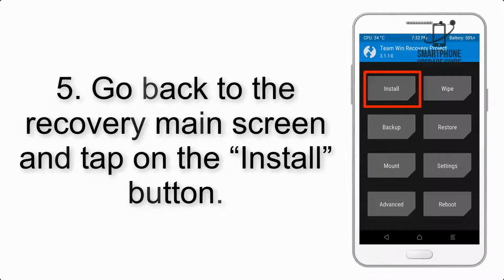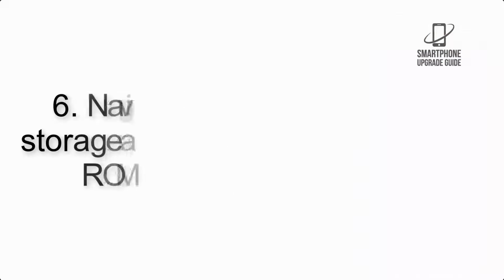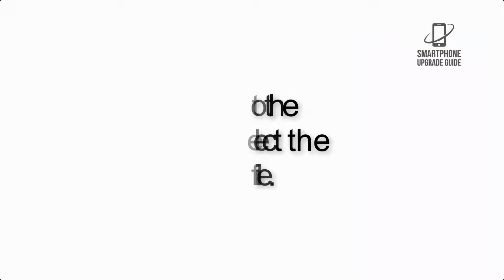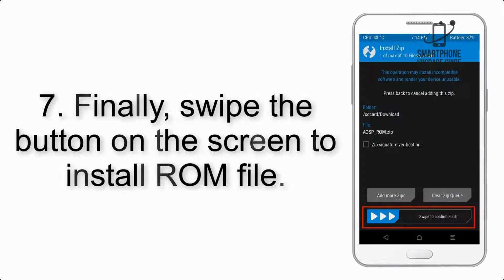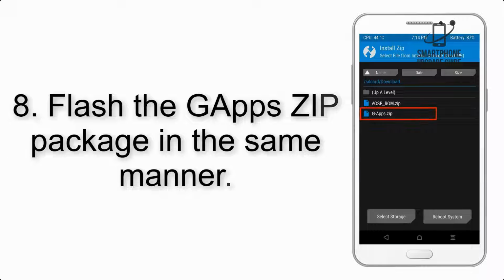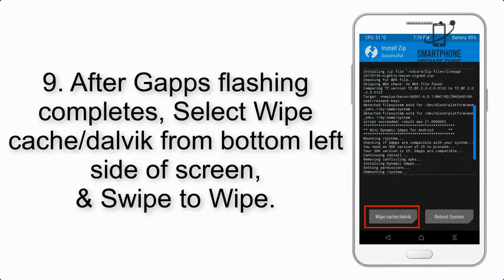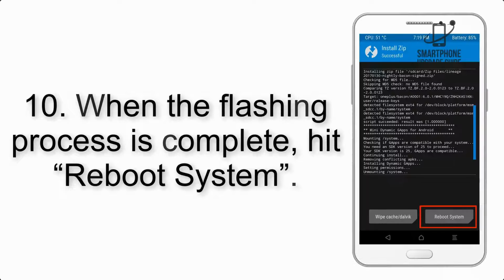Install Android 14 on Galaxy Tab S6 Lite (LineageOS 21) - How to Guide!